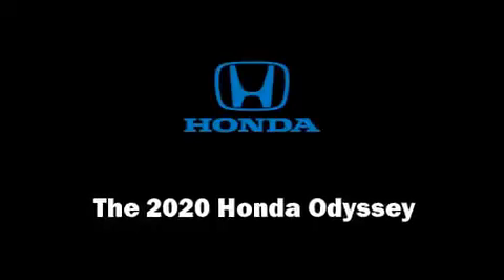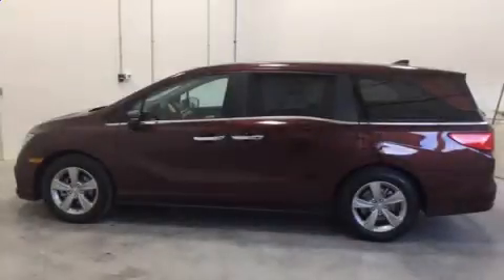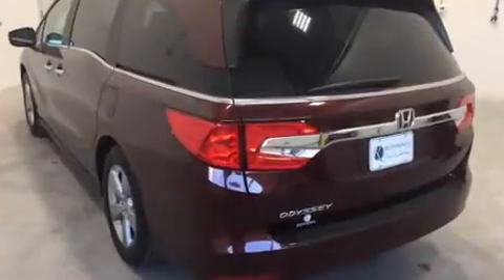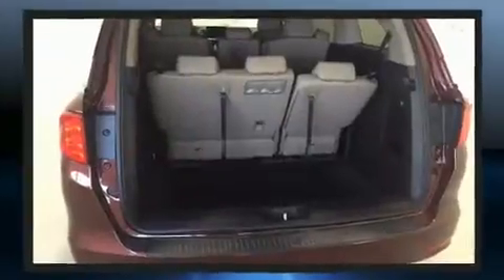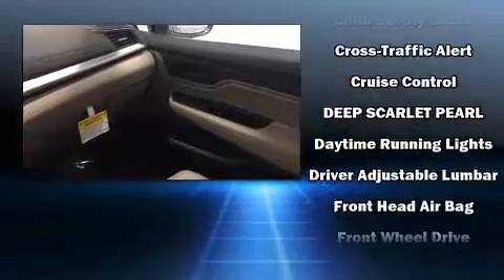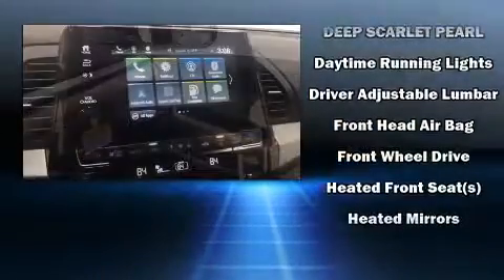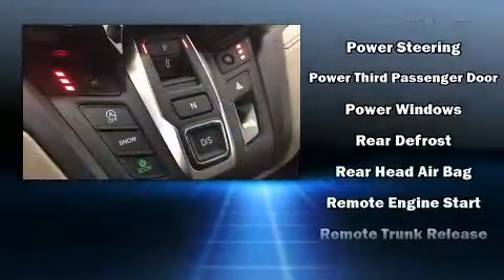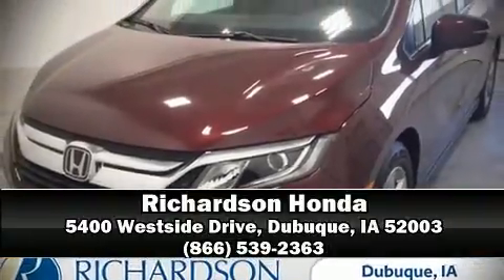2020 Honda Odyssey EX-L in Dubuque, IA 52003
Richardson Honda
5400 Westside Drive

Treat yourself to a test drive in the 2020 Honda Odyssey. This 8 passenger van offers the features and options for which you've been searching. Under the hood you'll find a 6 cylinder engine with more than 270 horsepower, providing a spirited, yet composed ride and drive. It's equipped with tons of terrific amenities, but it won't break your budget. Like heated seats, a rear window wiper, a built-in garage door transmitter, power moon roof, a power rear cargo door, blind spot sensor, cruise control, and leather upholstery. Storage solutions are integrated throughout the interior, demonstrating thoughtful attention to detail. Audio features include an AM/FM radio, steering wheel mounted audio controls, and 7 speakers, providing excellent sound throughout the cabin. Honda also prioritized safety and security with features such as: dual front impact airbags, head curtain airbags, traction control, brake assist, anti-whiplash front head restraints, a security system, and 4 wheel disc brakes with ABS. Electronic stability control stands out as a technologically savvy innovation, keeping you better connected to the road. We pride ourselves in the quality that we offer on all of our vehicles. Please don't hesitate to give us a call.